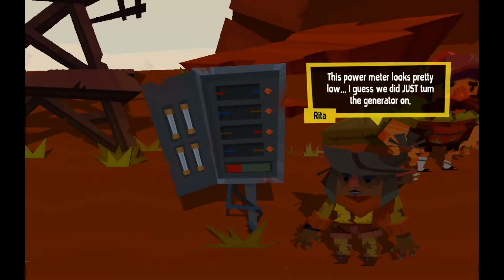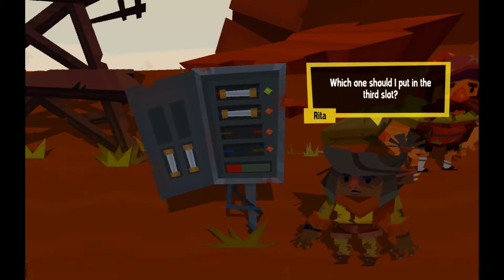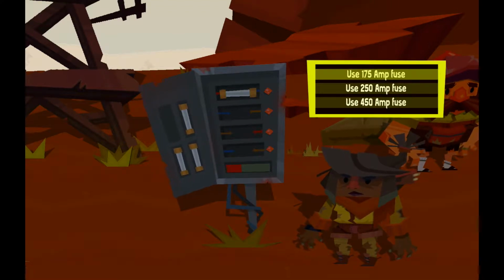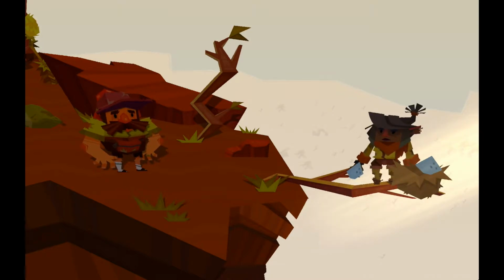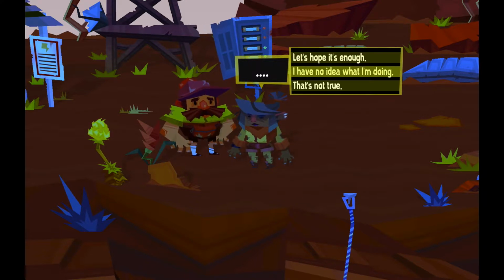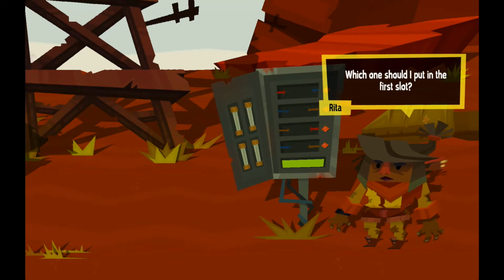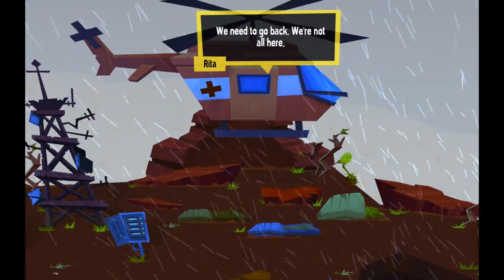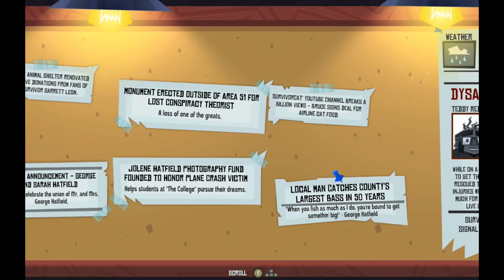Dyscourse 5: Fuse Boxes 101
In which we overthink a puzzle.

Don’t worry; there’s still more Dyscourse to come!